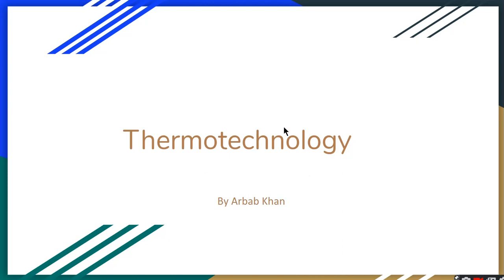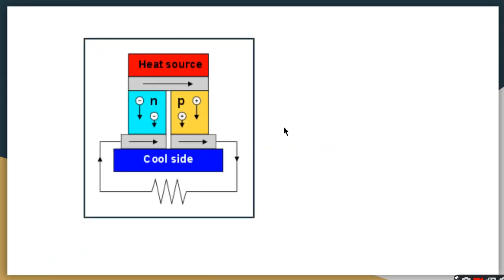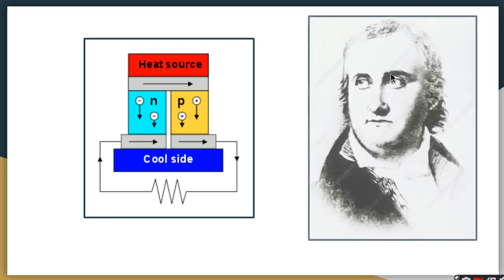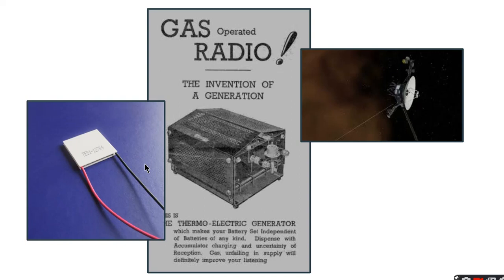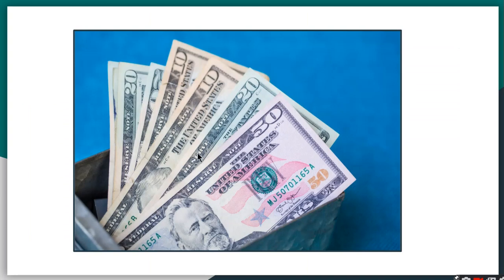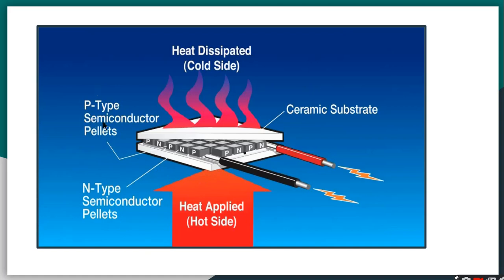ASSF-2020: Thermoelectricity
Team Project?: No
Student Category: Grade 9-12 (Boys)
Student(s): Arbab Khan
Project ID: 1561